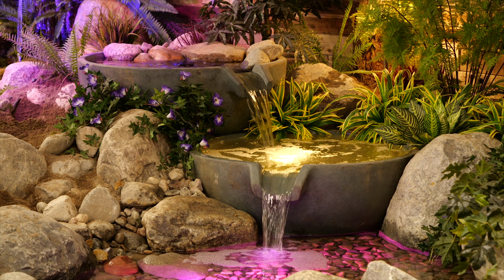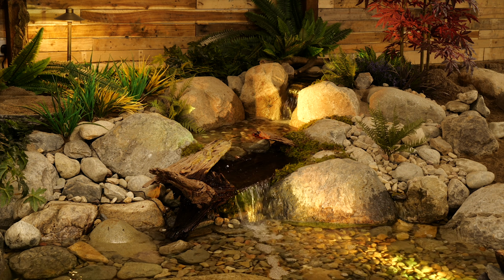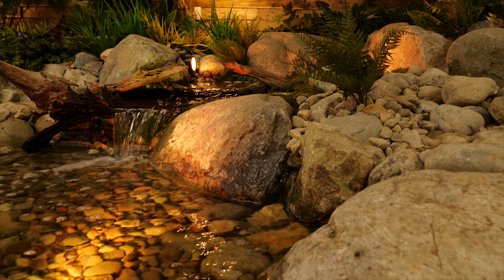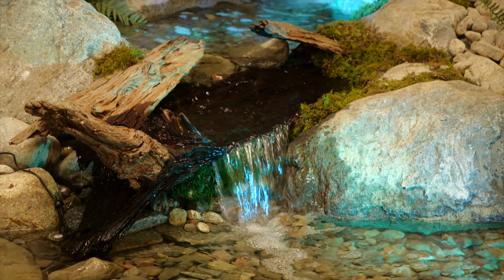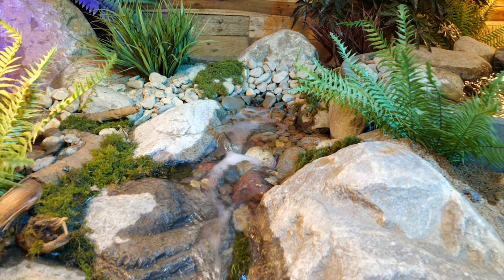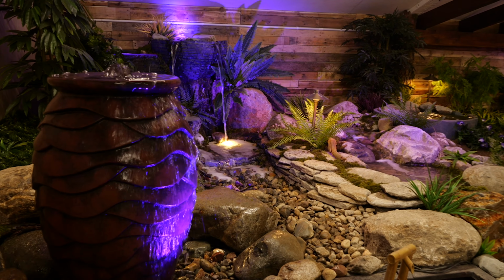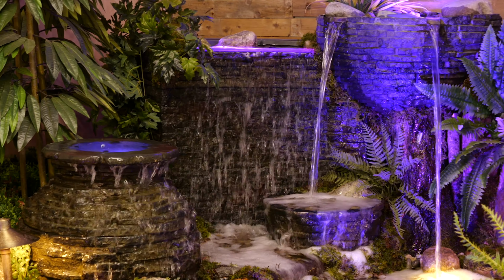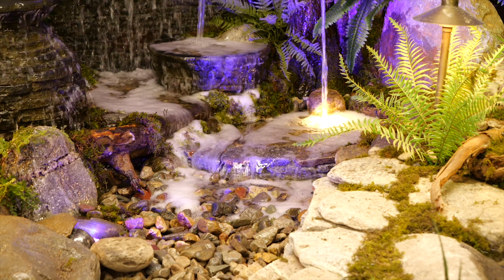POND and WATER FEATURE design and display centre in NORTH YORKSHIRE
We welcome you to visit our design and display centre, we have designed this to inspire and showcase what is possible in ponds and water features, come and meet the team and see what we can do for you in your garden.
We have only just moved in, and we already have plans for additions for the future.

visits are strictly appointment only for the time being, so get in touch via the website to arrange your time slot.

Jonathan and the team